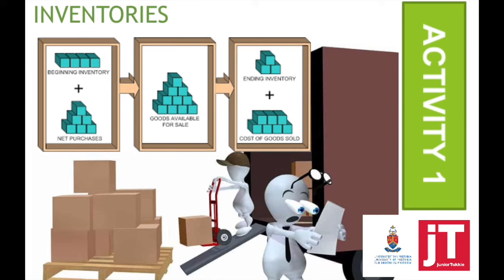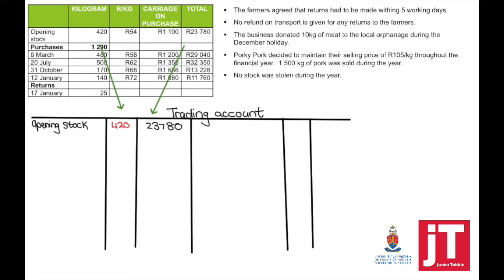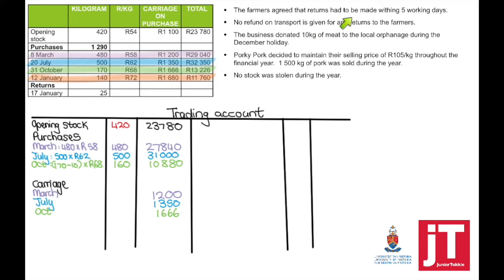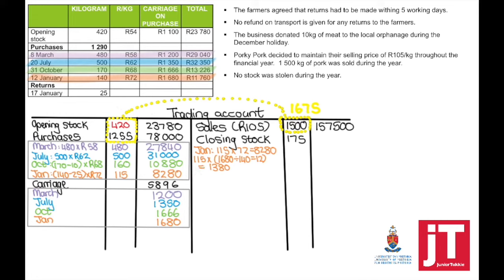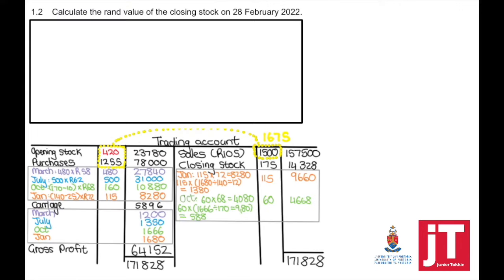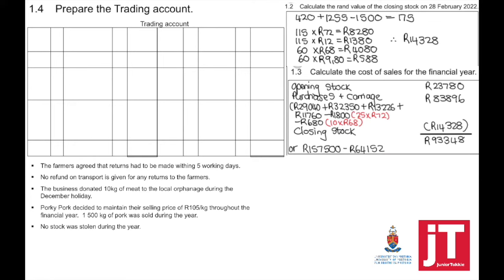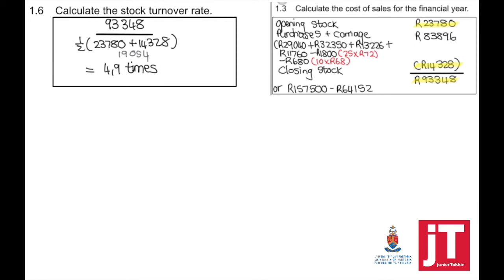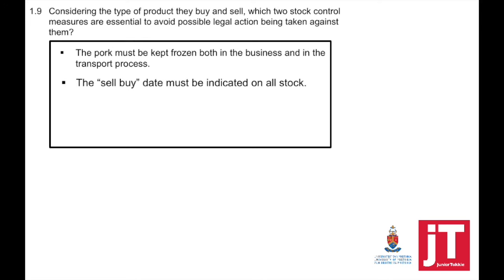Gr 12 Accounting - Inventories - Activity 1